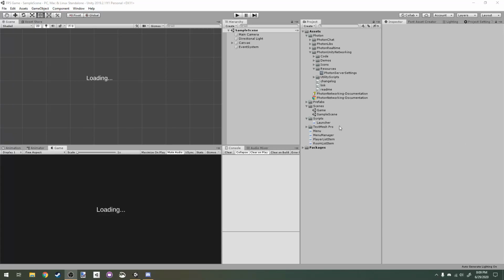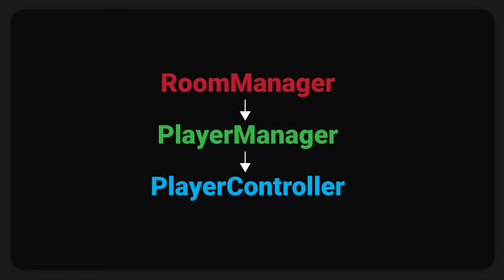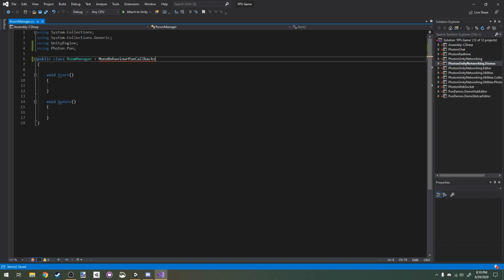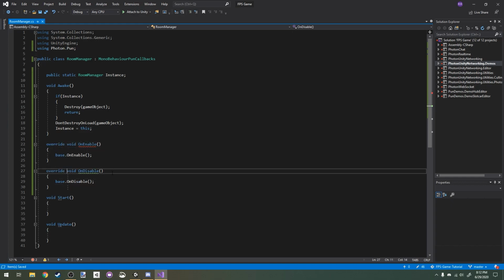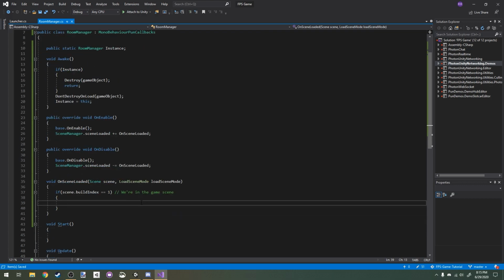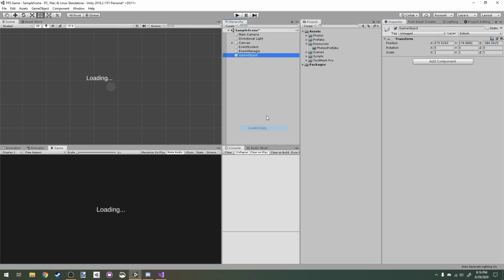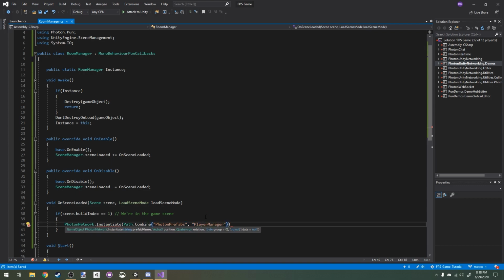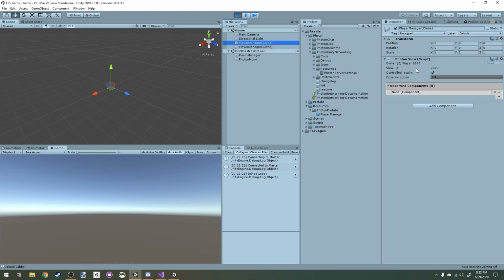[5] Multiplayer FPS in Unity: PlayerManager Instantiation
This is the first of 2 parts covering player instantiation. In this episode we go over the architecture, and instantiate the PlayerManager prefab.